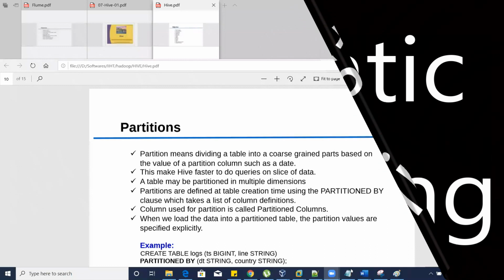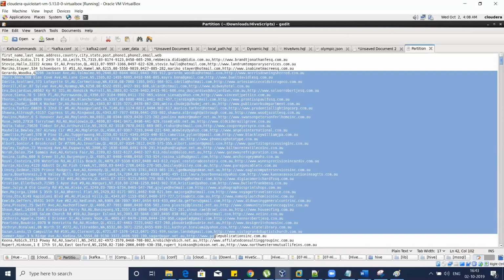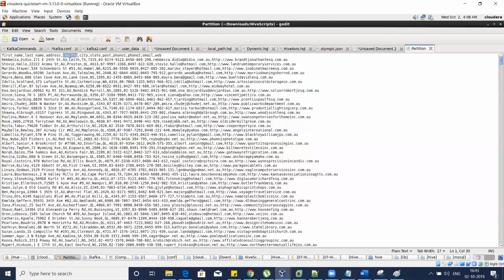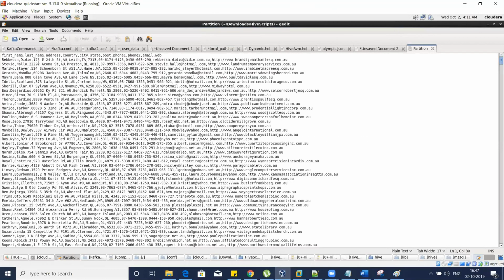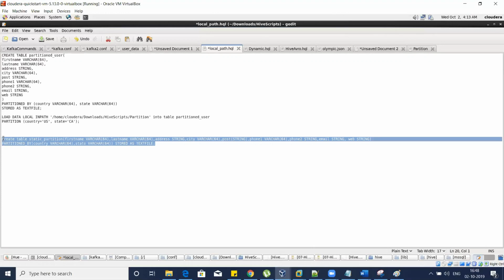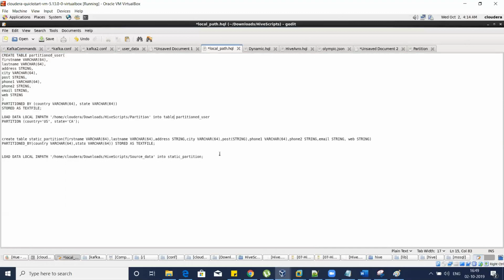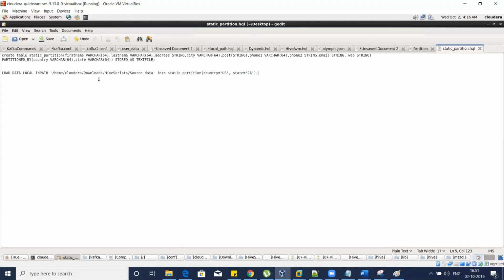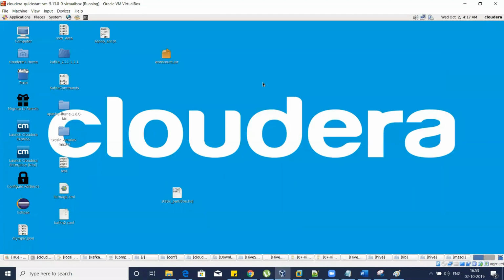Lec-2: Big Data HIVE Tutorial | Hive Partition | Types of Hive Partitioning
In this Hive Tutorial, We will study What is Hive Partition? What are types of Hive Partitions and why partition is required?

Partition means dividing a table into a coarse-grained part based on the value of a partition column such as a date.  This makes hive faster to do queries on a slice of data.

Apache Hive is a data warehouse framework for querying and analysis of data stored in HDFS. It is developed on top of Hadoop.
In this Hive tutorial, we will introduce you to Hive Architecture.

Hive is a database present in the Hadoop ecosystem that performs DDL and DML operations, and it provides flexible query language such as HQL for better querying and processing of data.

Hive allows users to read, write, and manage petabytes of data using SQL.

Hive is designed for querying and managing only structured data stored in tables. Hive is scalable, fast, and uses familiar concepts.

Hive optimization techniques:-
a) Hive Partitioning(statics and dynamic) and Bucketing
b) Hive Joins
c) Hive file format
d) CBO
e) Vectorization
f) Indexing
g) Integration with TEZ & Spark

👉More Student's Reviews of IClass Gyansetu Institute
👉Machine learning Training in Gurgaon

IClass Gyansetu is one of the fastest Growing Professionally managed company in Technology Learning And Consulting.
We have a dedicated placement team inbuilt, who continuously hunt jobs for students, and students are happily getting placements, Apart from providing the best placements in the market, we do Groom Candidates for placement perspectives.
We are having 5+ years of experienced professional trainers. We have an autonomous Placement Portal for Students. There is 32500+ Satisfied Learner, 250+ corporates company’s and 100+ Real time Projects.
That's what we usually do.
Best of Luck students Future Endeavour.

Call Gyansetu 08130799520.